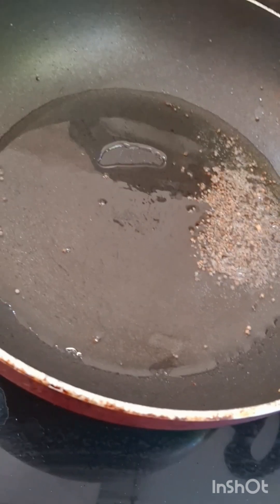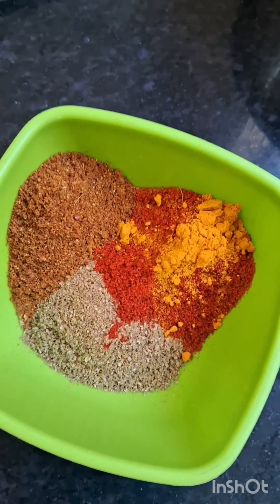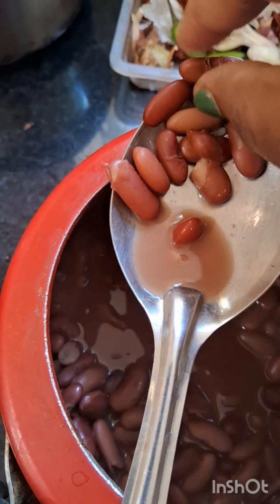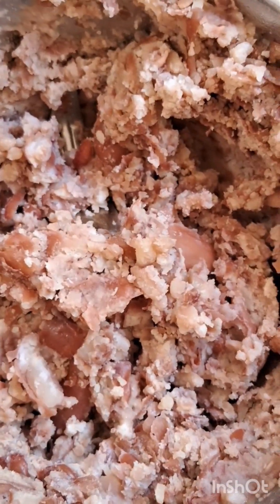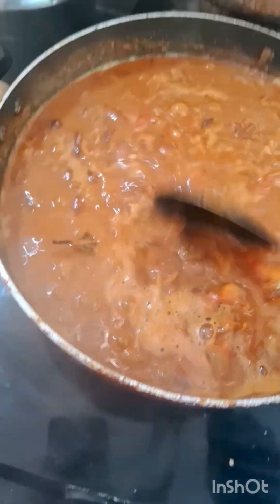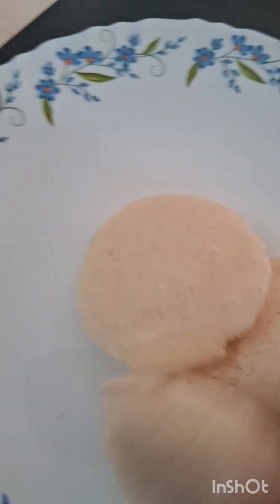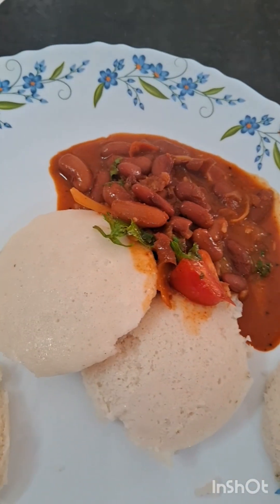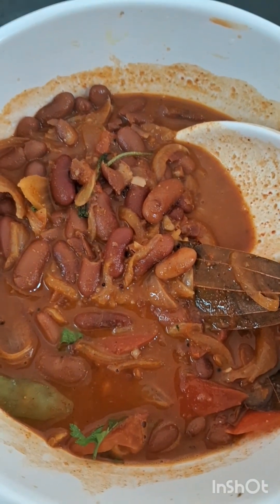Rajmma or Kidney Beans...